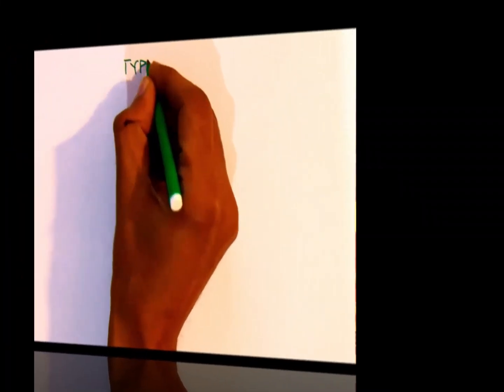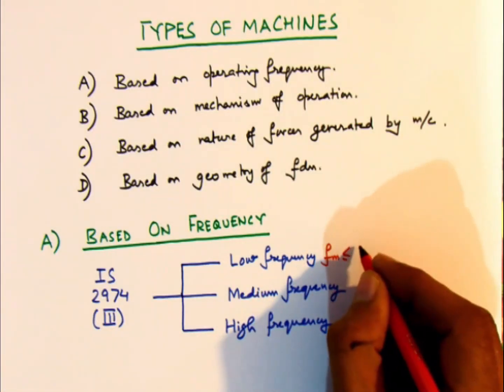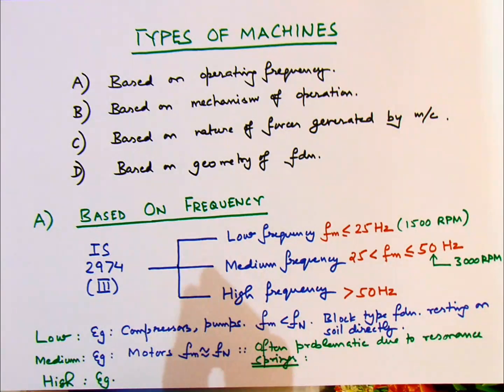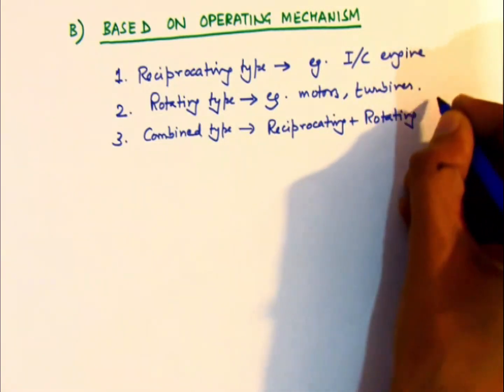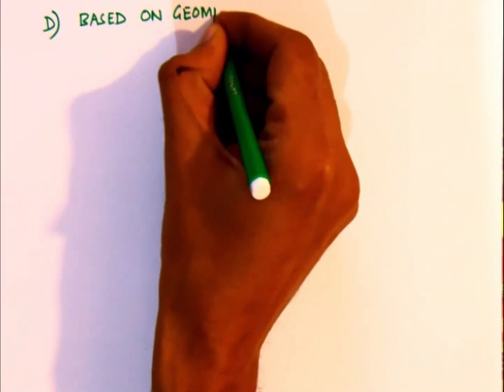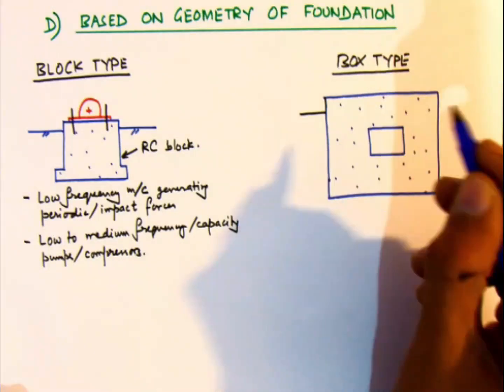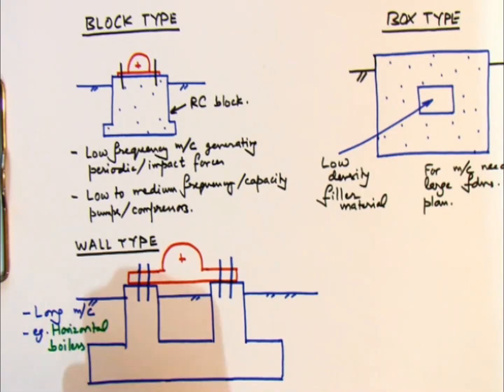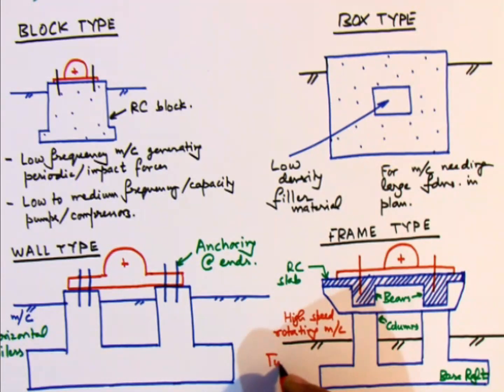Lecture 4: Force generation mechanism in machines (CVL 7453/ 861)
Lecture 4: Force generation mechanism in machines